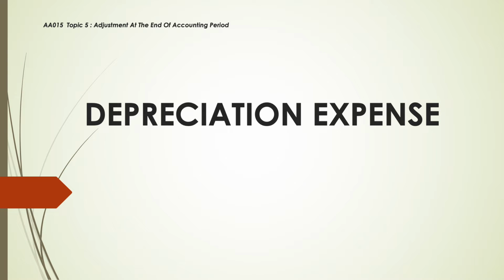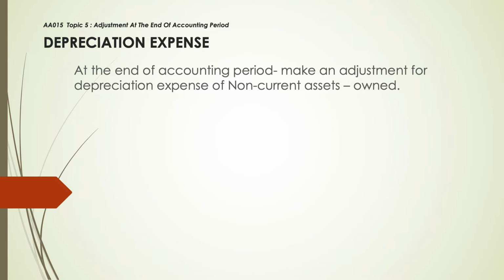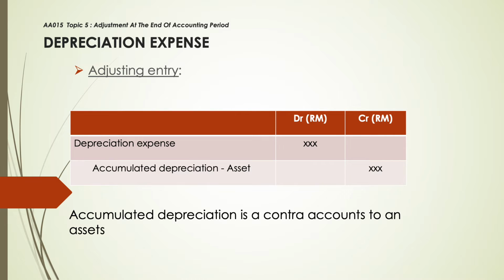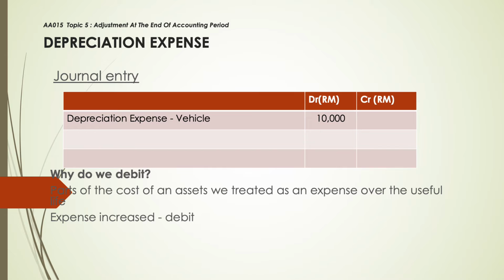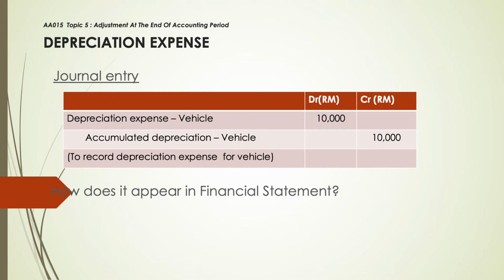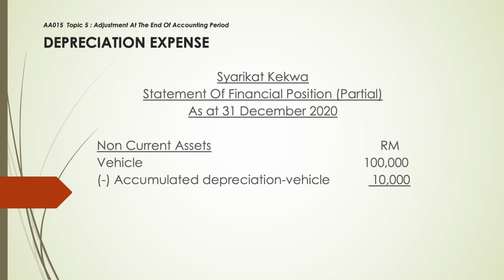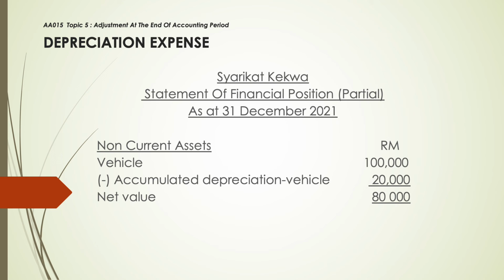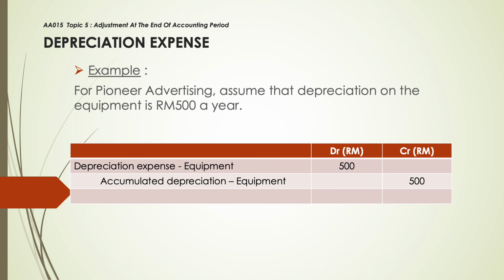AA015 Topic 5 Depreciation Expenses